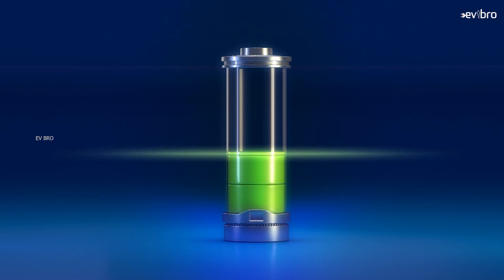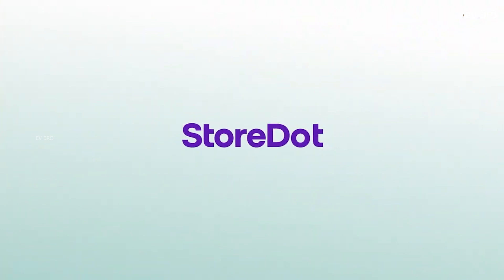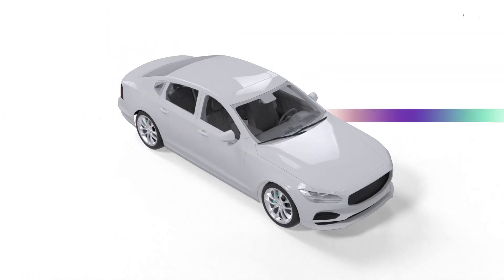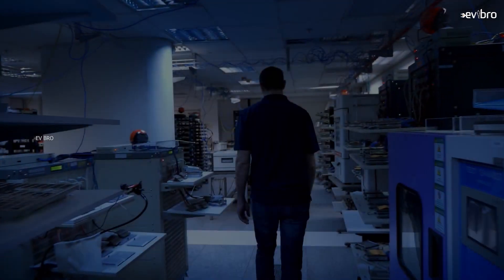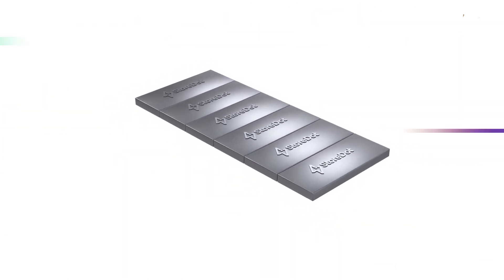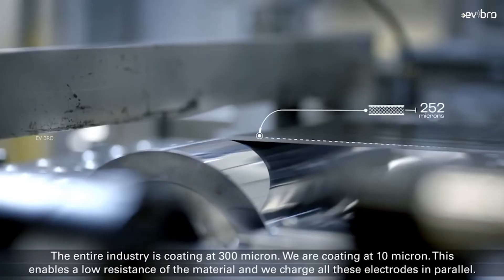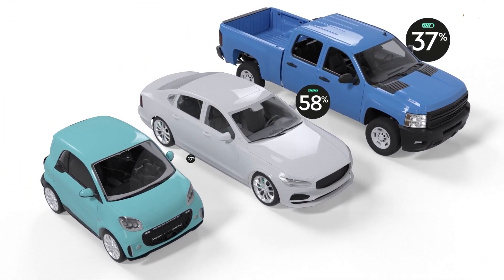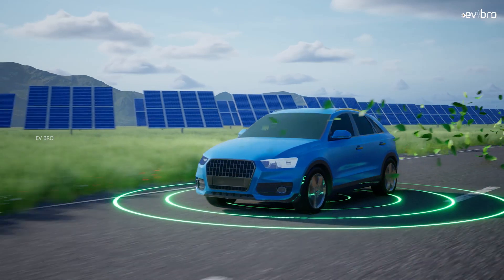Charge in 2 Minutes - Storedot Fast Charging EV Battery - EV Bro